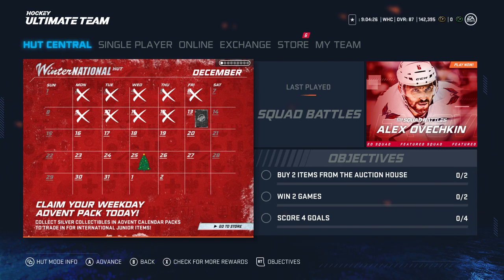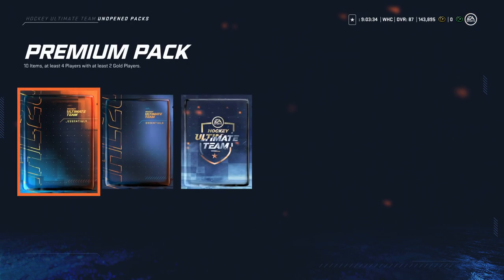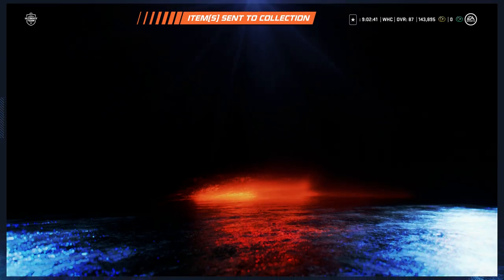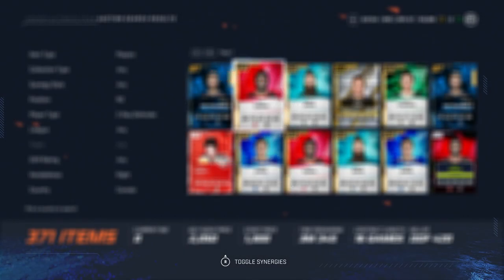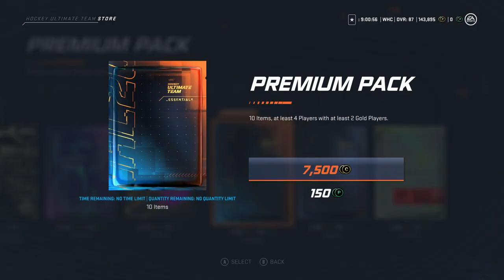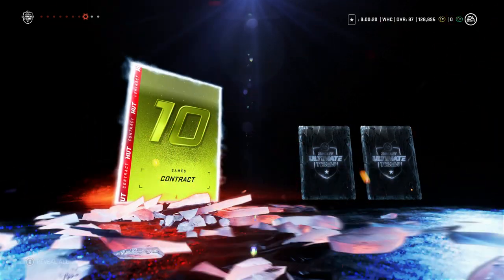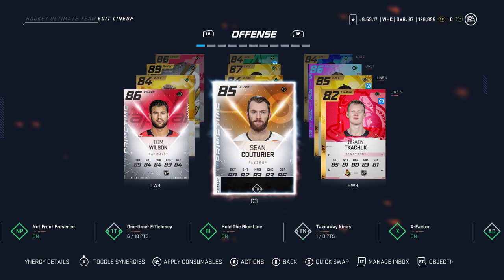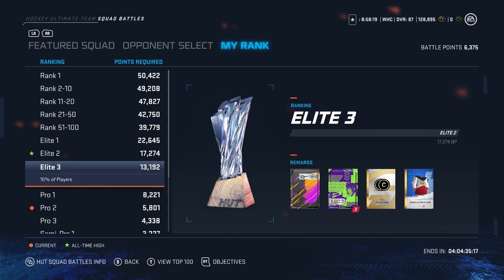Snoop Dog Rewards |NHL 20 HUT Squad Battles Rewards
*AUDIO CUTS OUT AT END (LAST 20 SEC)*

Here are my rewards for NHL Hockey Ultimate Team Squad Battles where I got a Snoop Dog Jersey and Packs.